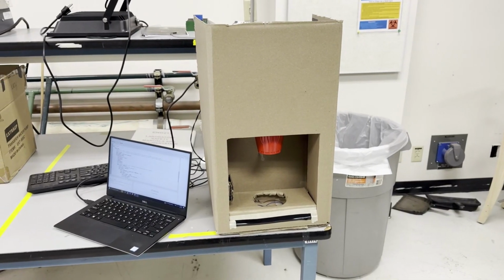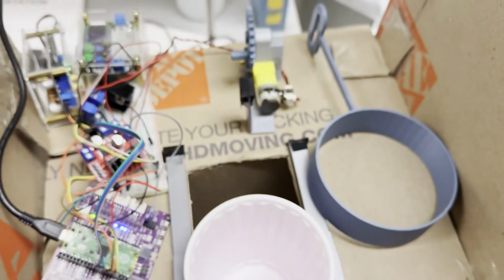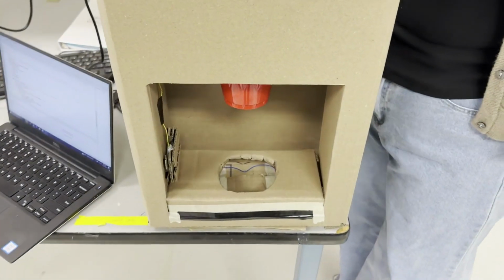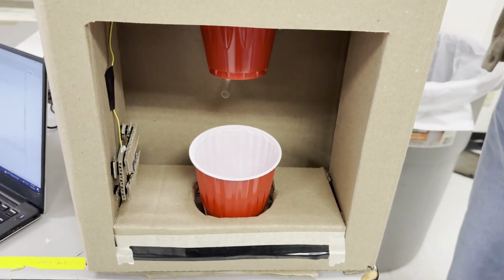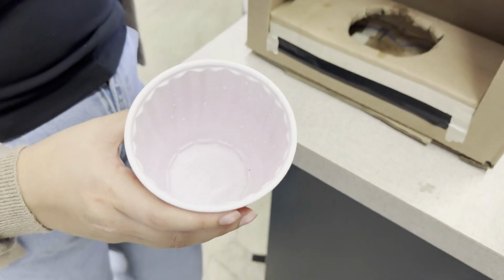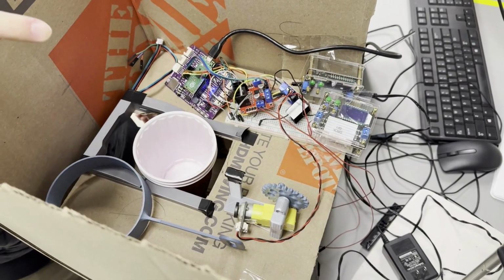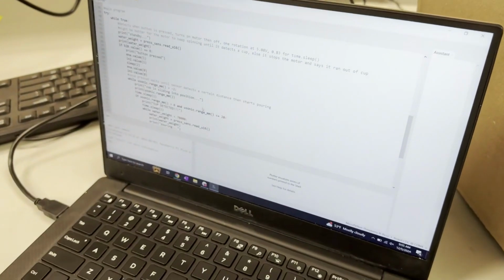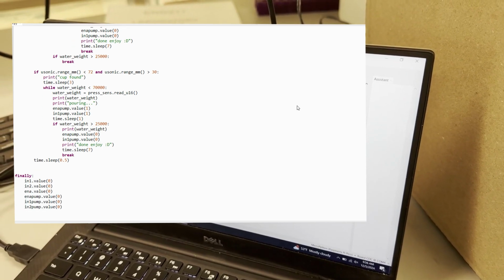ME106 Fully Automatic Water Dispenser Project